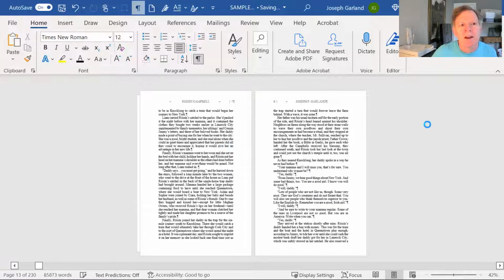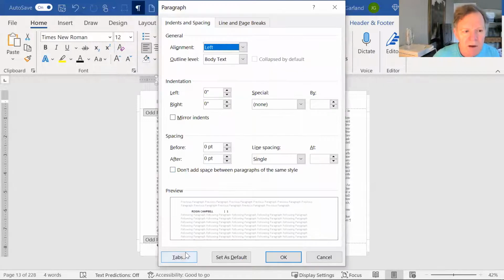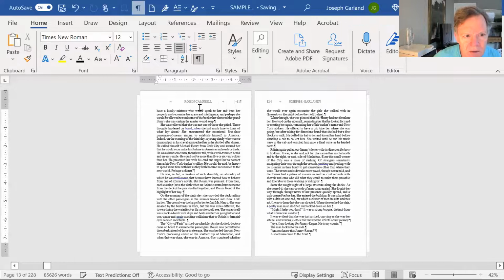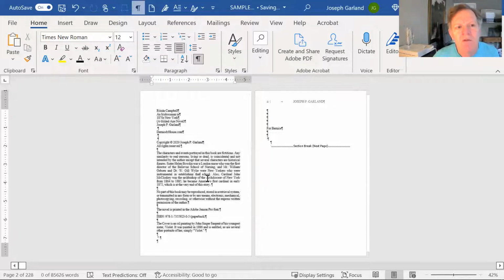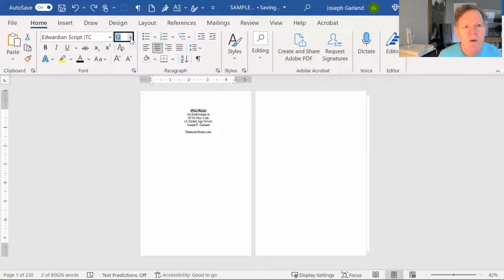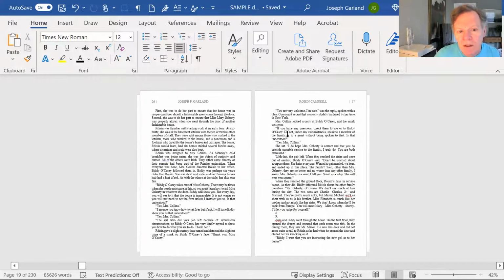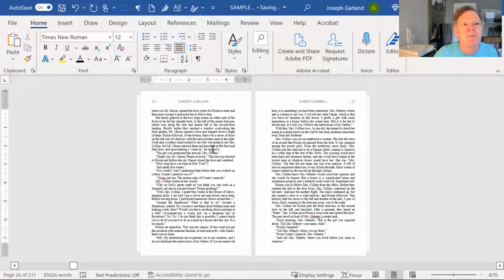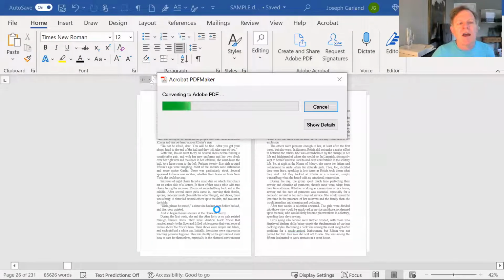Word Conversion to Manuscript 6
Finalizing the Margins and getting it ready to publish.